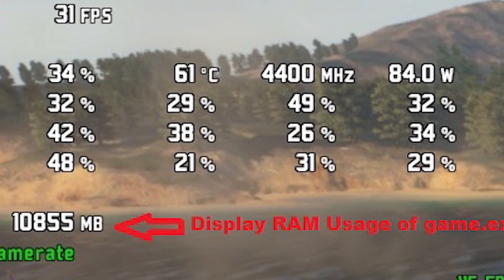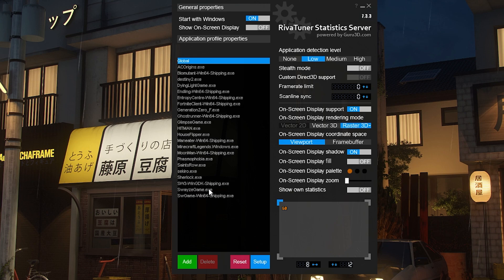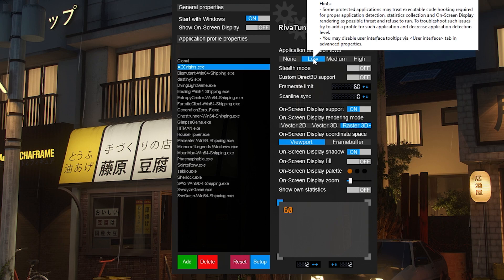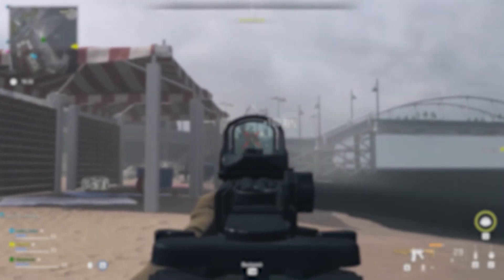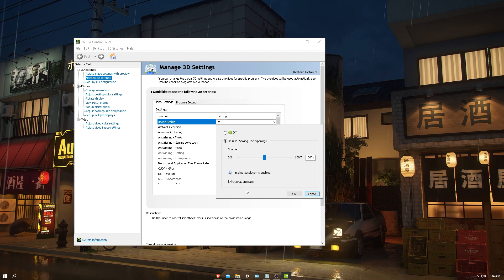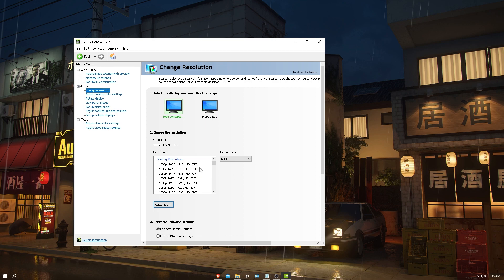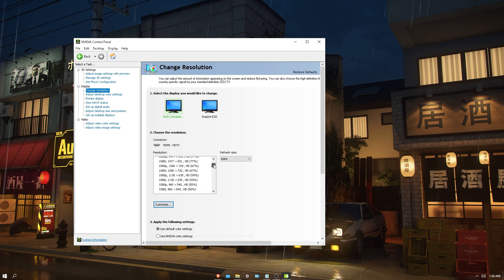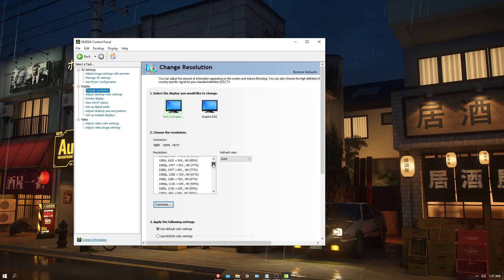How to make (mostly) any PC game run as fast and smooth as Consoles for free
"RivaTuner Statistics Server" IS ONE OF THE HARDEST NAMES TO PRONOUNCE.

Do you struggle with having a Low-End GPU and all of your games are somewhat unplayable because you can't get past 40 FPS? Well I have a solution for you today.